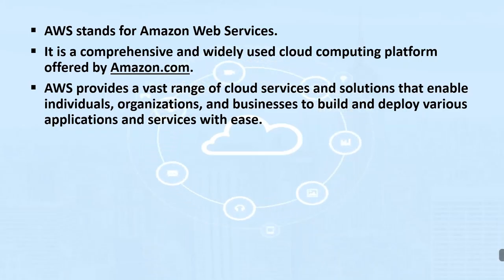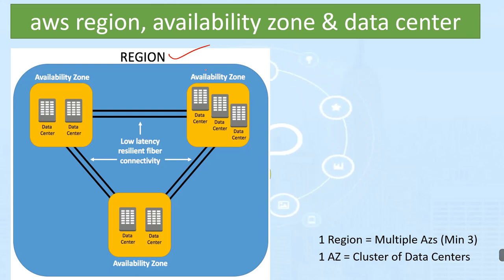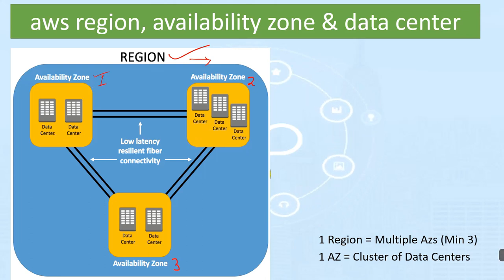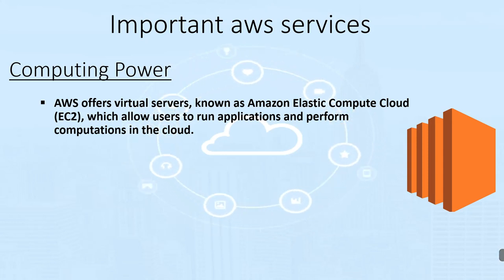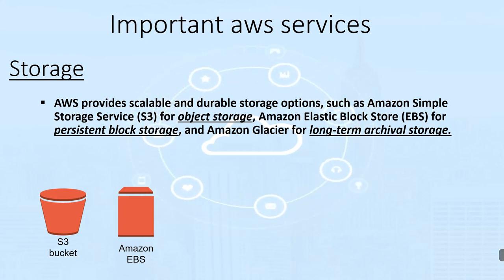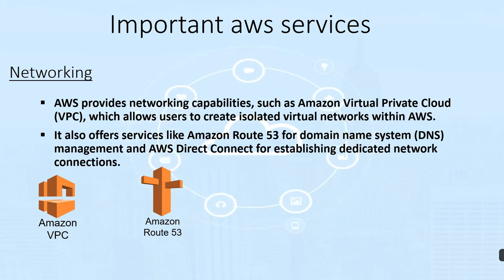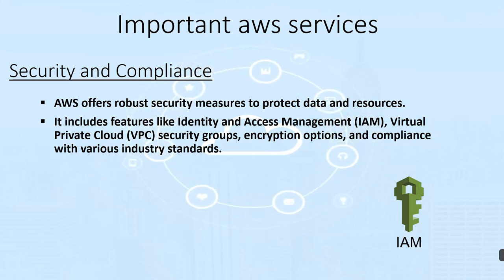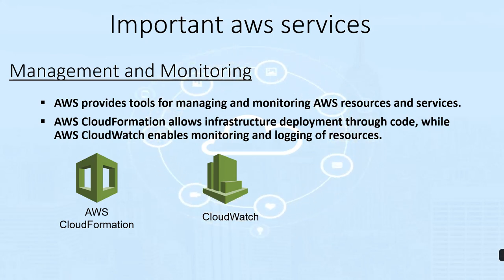Basic overview of AWS | AWS for beginner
In this video series, we'll take you on a journey through the basics of AWS, helping you gain a solid understanding of its core concepts, services, and benefits. Whether you're an aspiring cloud professional, a business owner exploring cloud solutions, or simply curious about AWS, this series will serve as your go-to resource.